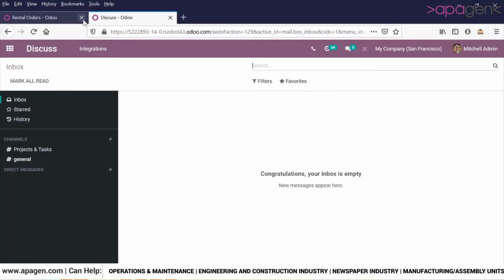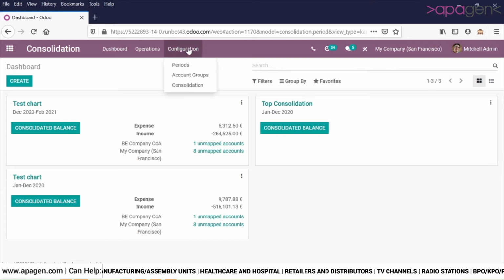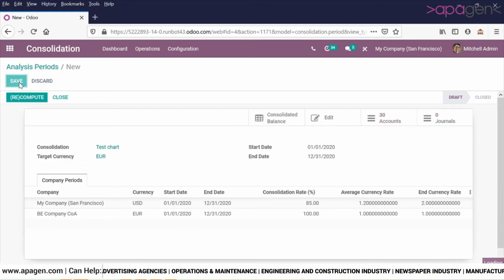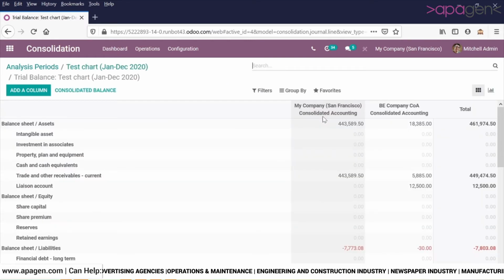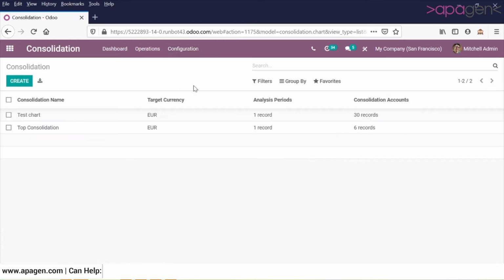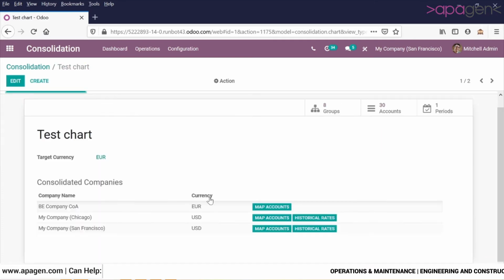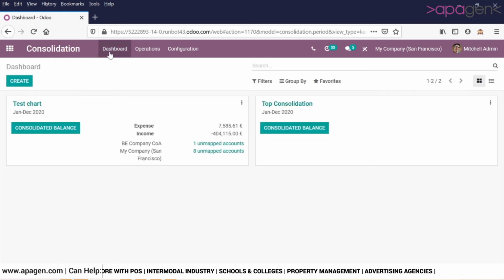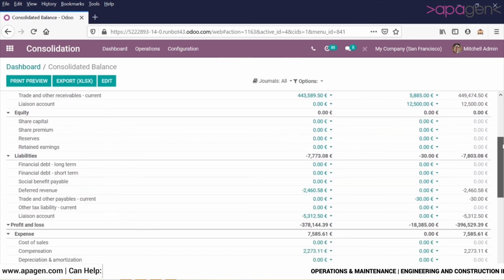Odoo 14 Demo - Odoo Consolidation | Apagen Solutions Pvt. Ltd. (Odoo Service Provider)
In this video we are discussing about one more interesting features of Odoo14 which is Consolidation

Odoo is an Opensource ERP software application for Business Management.